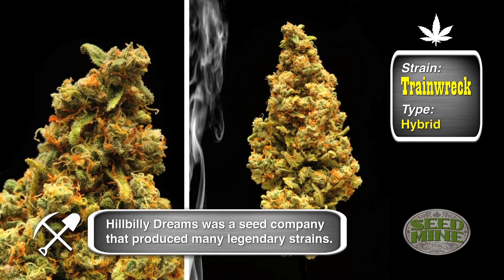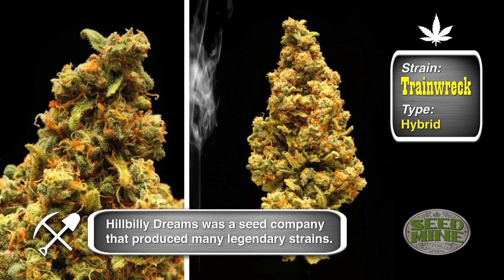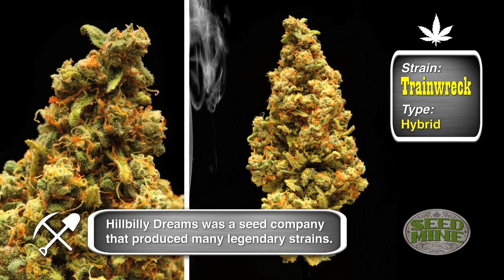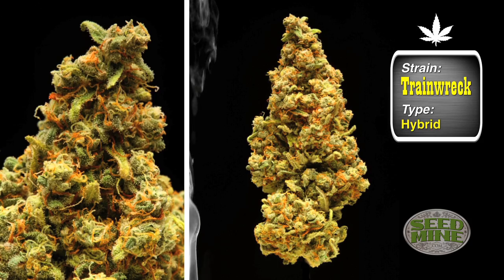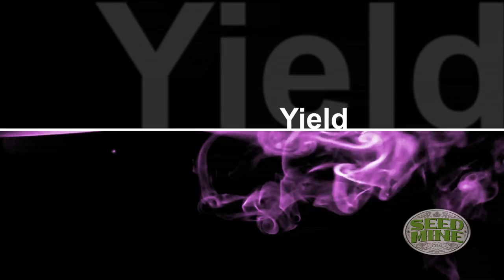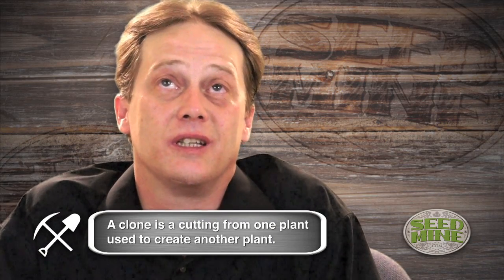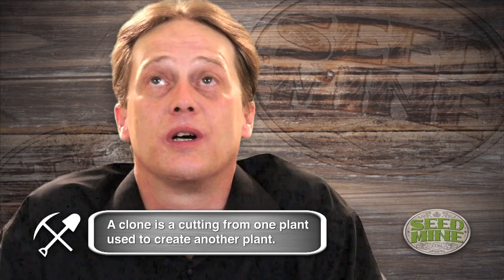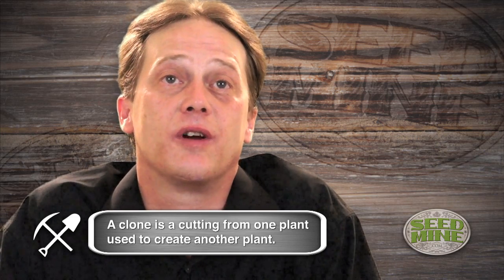Trainwreck Marijuana Cannabis Seeds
Steve Tuck (Horticulturalist/Botanist) gives the explains why Train Wreck is a pro-only strain and one of the more difficult strains to breed.